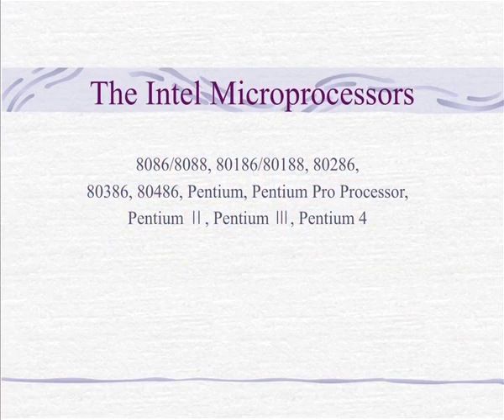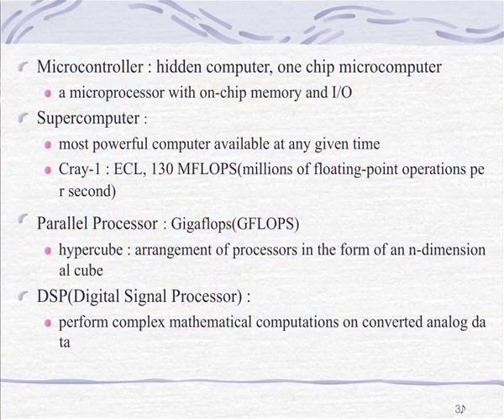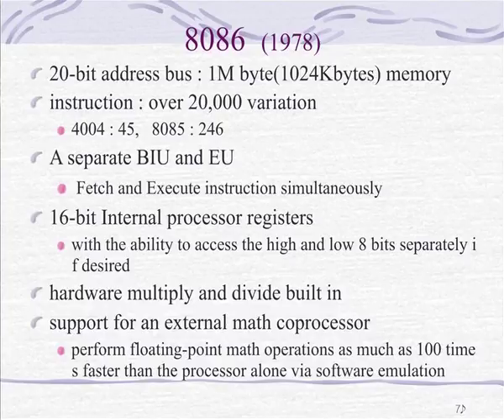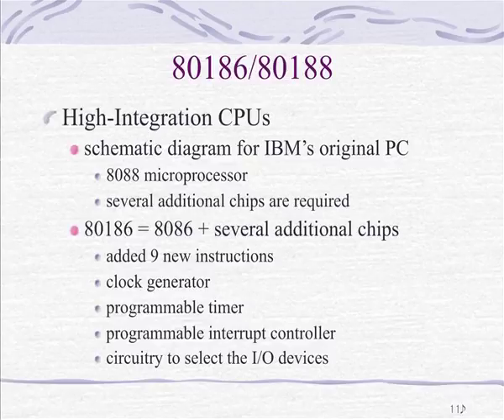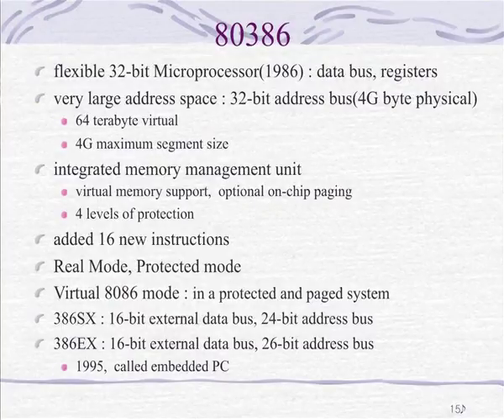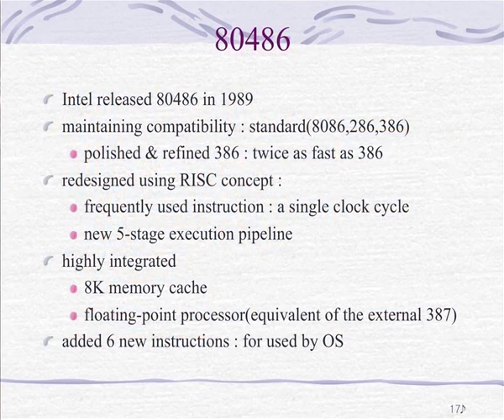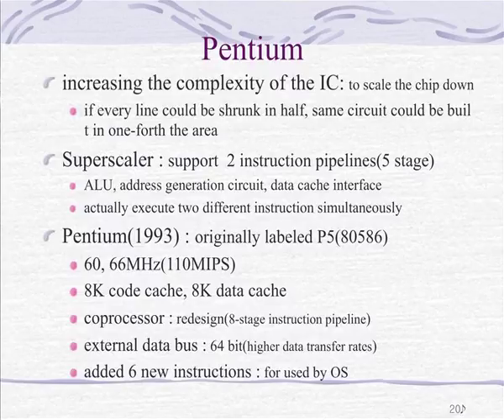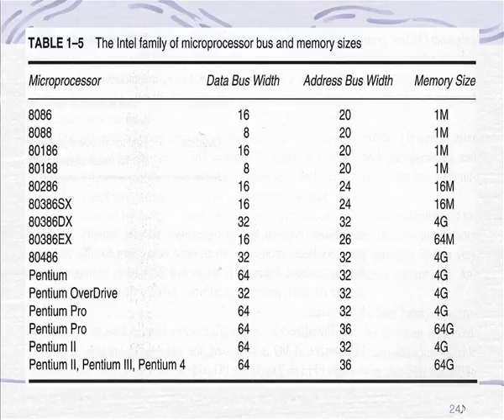Introduction to 80186/286/386/486 and Pentium Microprocessors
Courses: Microprocessors and Micro-controllers (Unit-IV)